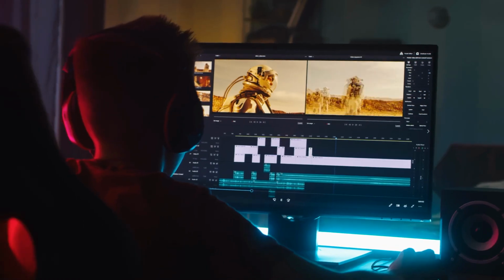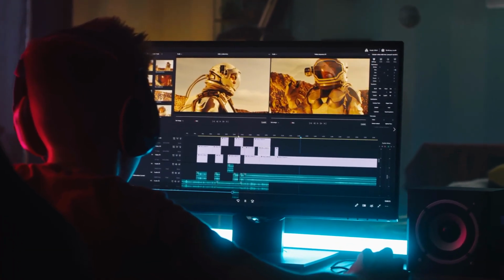Best AI Video Tools: Halo, Seedance, Google V3, Runway + Vizard Workflow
I tested the best AI video tools and show exactly when to use each—then turn their outputs into short, viral clips with Vizard.

- Halo O2: cinematic image-to-video
- Seedance/Cedense: multi-shot storytelling, character consistency
- Cling: budget workhorse with negative prompts
- One 2.2: strong lighting and atmosphere; softer faces on closeups
- Google V3: motion with synced audio + structured prompts
- Runway: deep video editing and VFX on real footage
- Midjourney video: quick stylized loops
- Hicksfield: viral, eye-popping effects

Vizard workflow
- Auto-finds viral moments from 10–60s clips
- Platform-ready cuts for Shorts, Reels, TikTok
- Scheduling + content calendar for consistent posting
- Faster, more consistent growth vs manual edits

Creators, editors, and marketers building a multi-tool AI video pipeline.

Get the sample pipeline: comment "pipeline" and I’ll share prompts, settings, and posting cadence.